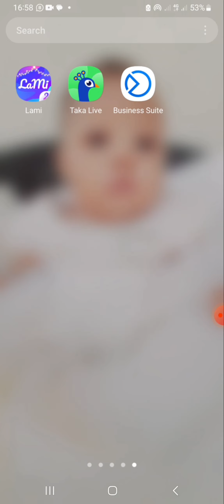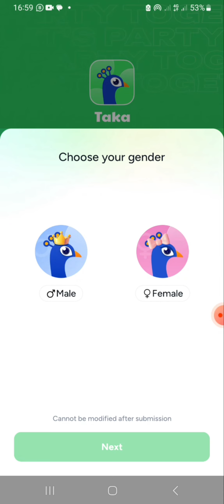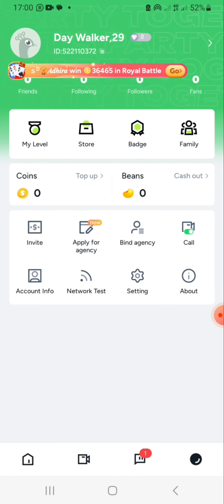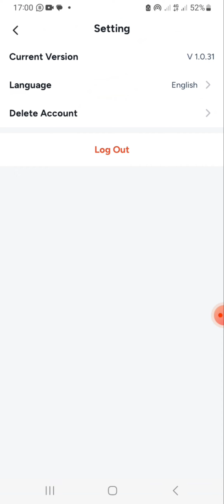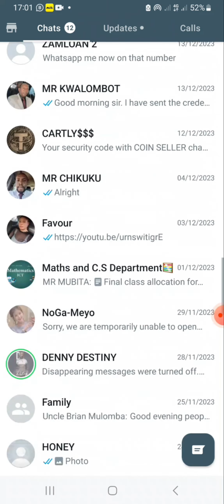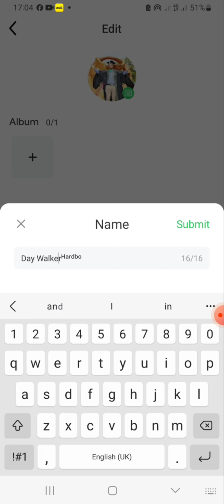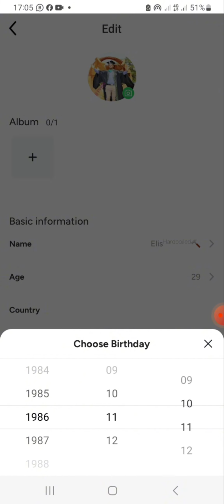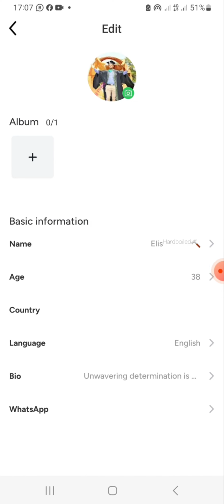Taka Account Setup: The Easiest Way to Start Earning!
In this easy-to-follow tutorial, we show you how to open and set up your Taka account so you can start earning money today! Whether you're new to the app or looking to start your financial journey, this guide has you covered. Learn how to navigate through the simple account setup, explore Taka’s features, and begin earning seamlessly. Don’t wait—watch now to kickstart your Taka earning experience and take control of your financial future! 🚀💸